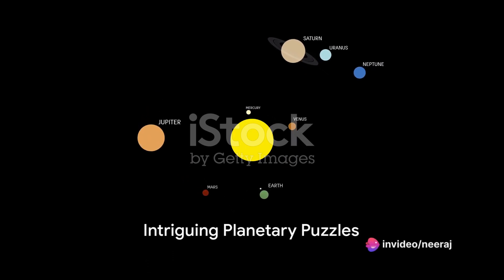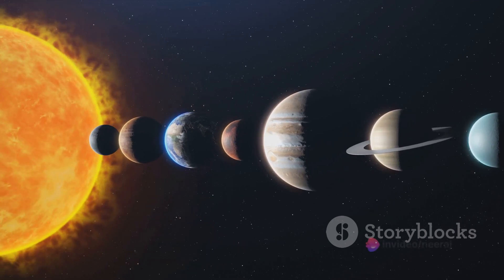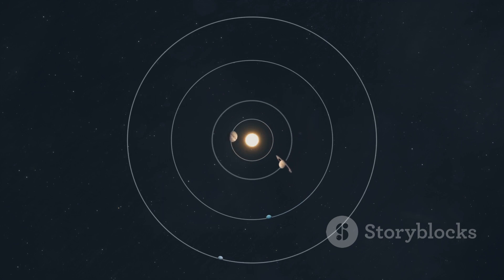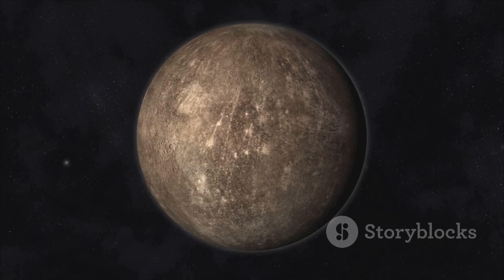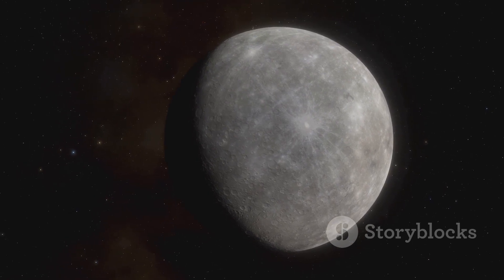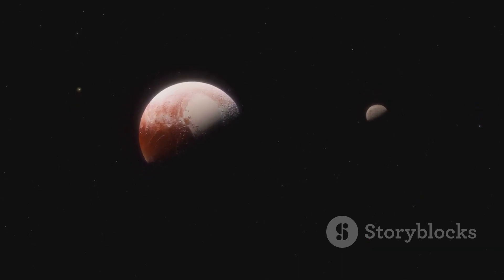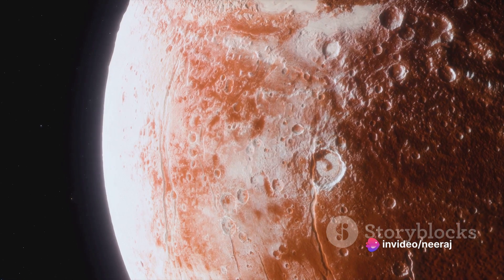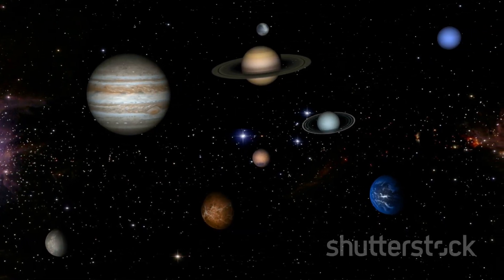Pluto's Long Journey A 248 Year Orbit.........